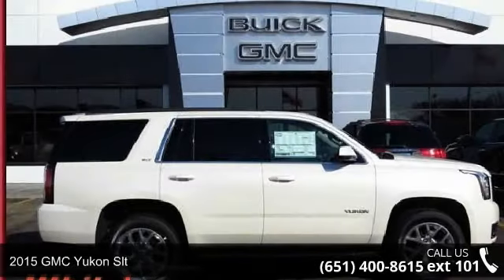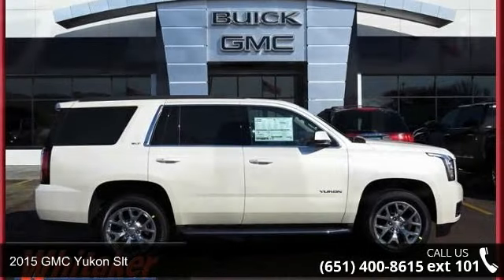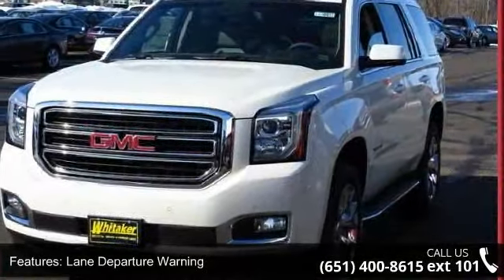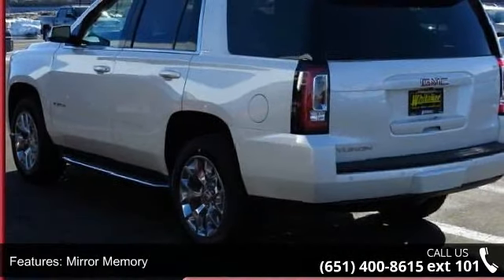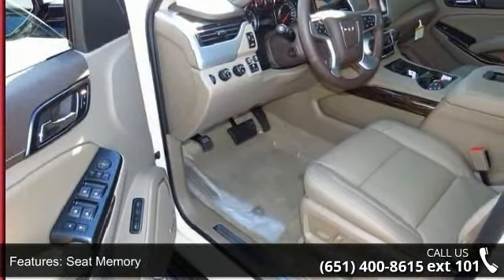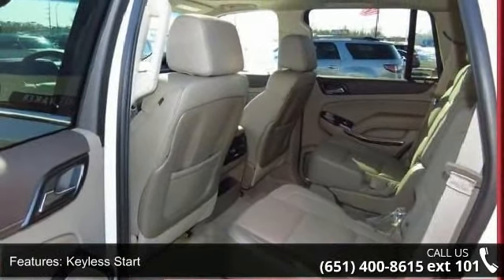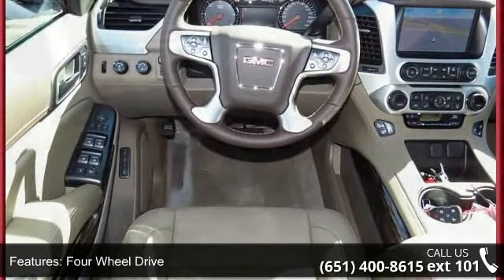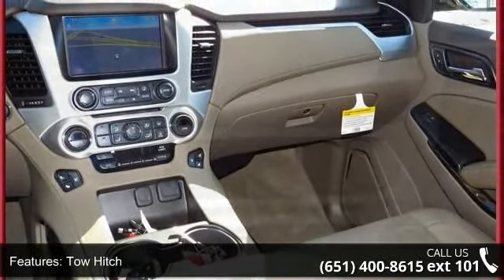2015 GMC Yukon SLT